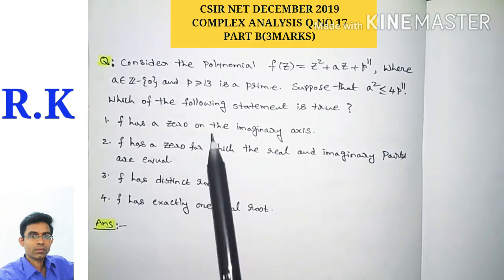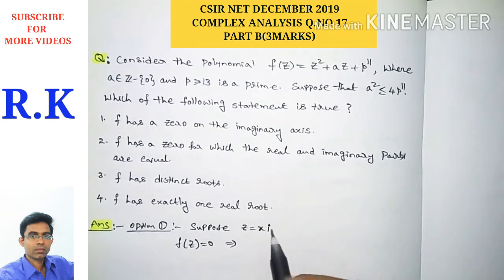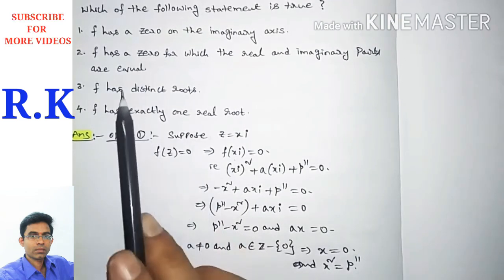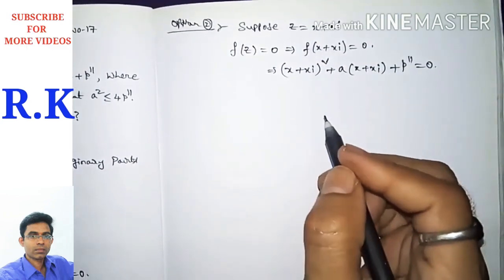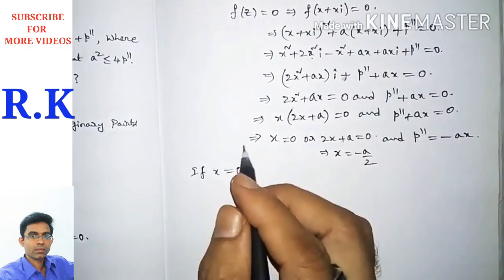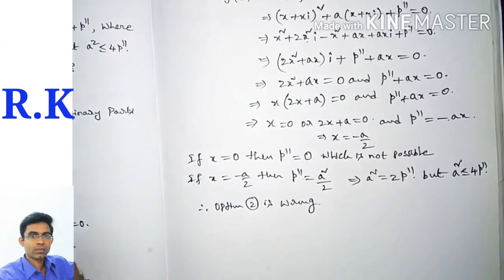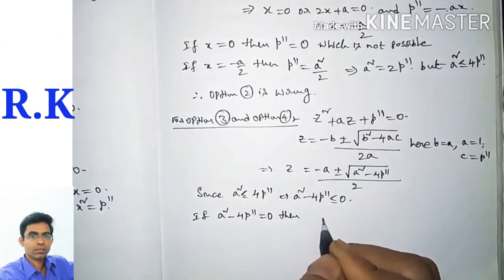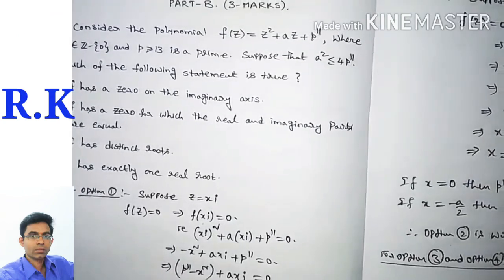CSIR NET MATHEMATICAL SCIENCE || DECEMBER 2019|| COMPLEX ANALYSIS Q.NO 17|| PART B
Complex Analysis , Zeros of a function , real and imaginary parts of a complex number
Useful for CSIR NET || SET || IITJAM || JL || DL || Phd entrance exams